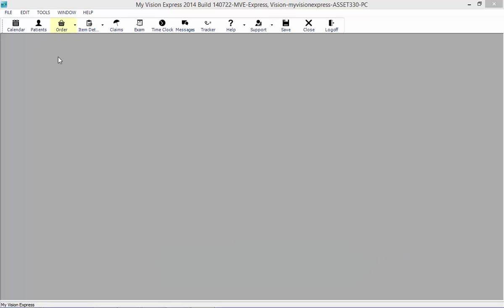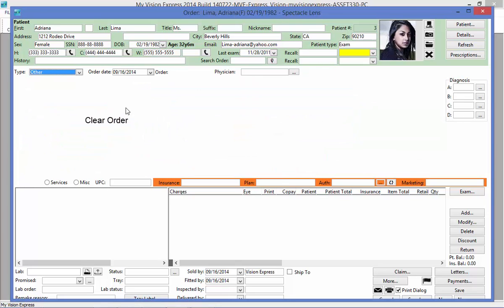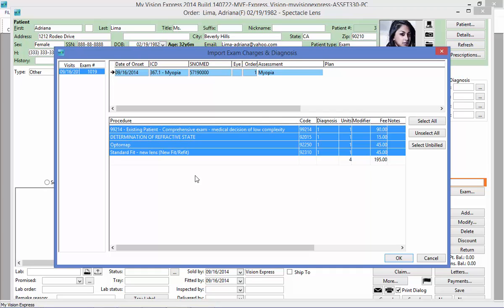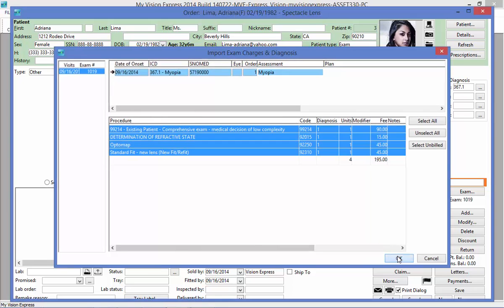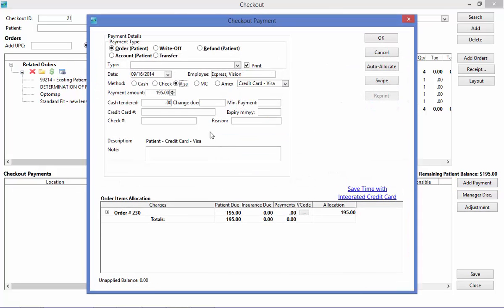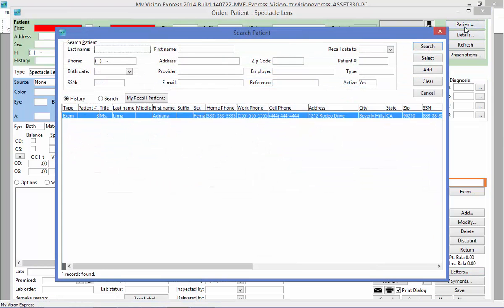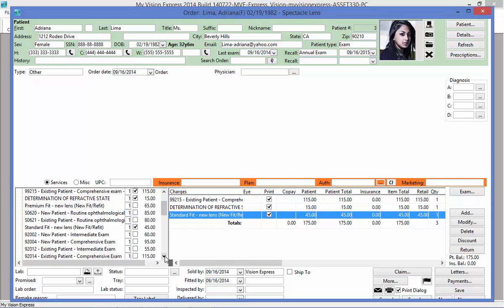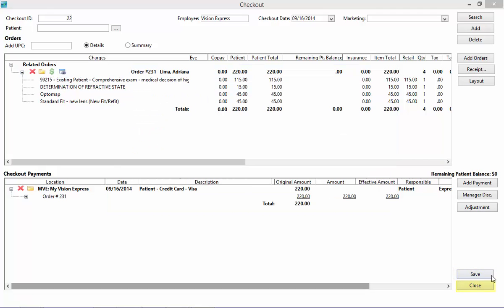My Vision Express®: How To Place An Order For Services Only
This how-to video shows how your practice can place an order for services only using the My Vision Express patient management and electronic health records (EHR) software.